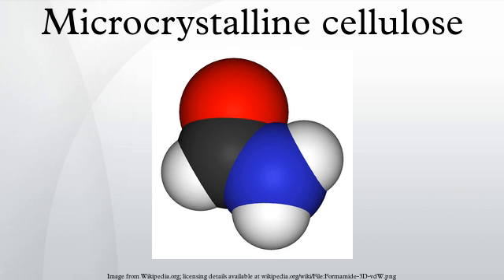Microcrystalline cellulose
Microcrystalline cellulose is a term for refined wood pulp and is used as a texturizer, an anti-caking agent, a fat substitute, an emulsifier, an extender, and a bulking agent in food production. The most common form is used in vitamin supplements or tablets. It is also used in plaque assays for counting viruses, as an alternative to carboxymethylcellulose.
In many ways, cellulose makes the ideal excipient. A naturally occurring polymer, it is composed of glucose units connected by a 1-4 beta glycosidic bond. These linear cellulose chains are bundled together as microfibril spiralled together in the walls of plant cell. Each microfibril exhibits a high degree of three-dimensional internal bonding resulting in a crystalline structure that is insoluble in water and resistant to reagents. There are, however, relatively weak segments of the microfibril with weaker internal bonding. These are called amorphous regions; some argue that they are more accurately called dislocations, because of the single-phase structure of microfibrils. The crystalline region is isolated to produce microcrystalline cellulose.